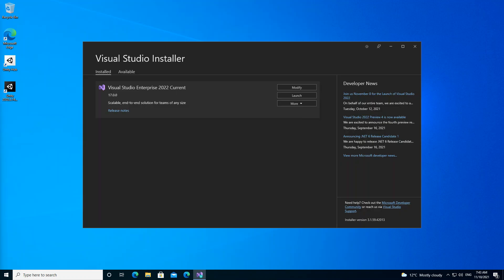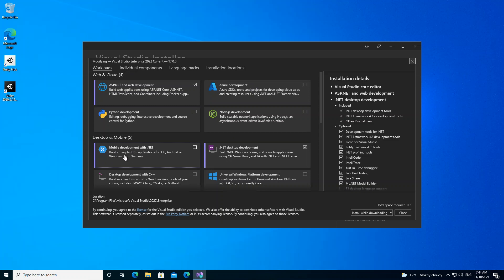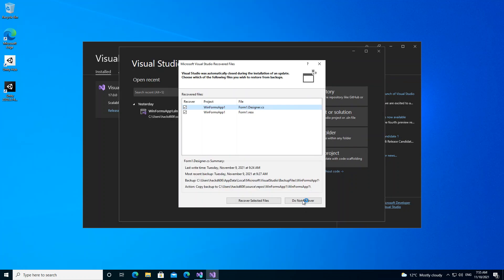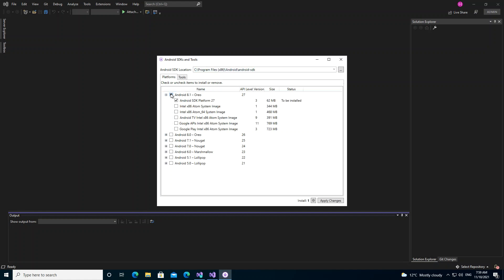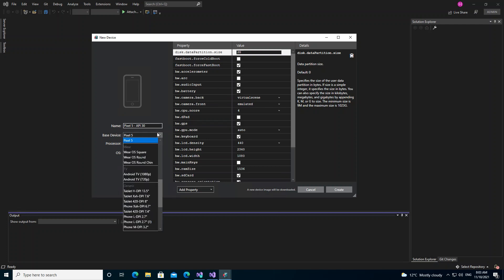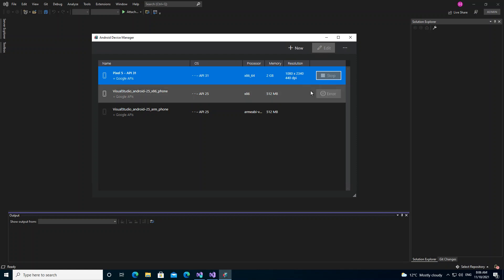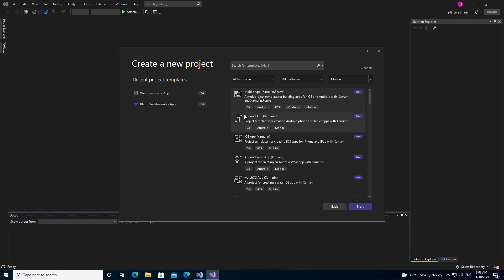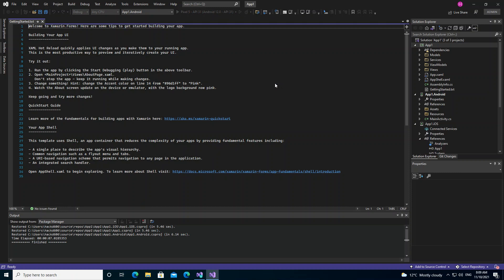Mobile Development with Visual Studio 2022(Getting Started)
Visual Studio is arguably the best comprehensive IDE for .NET and C++ developers on Windows.
With the Visual Studio 2022 you can create rich native apps using .NET across IOS, Android & Windows. You can also share code across device platforms with .NET Standard.